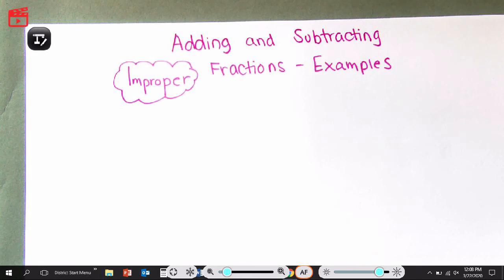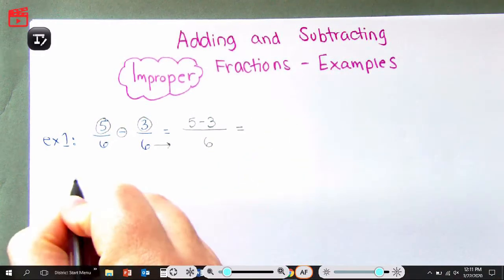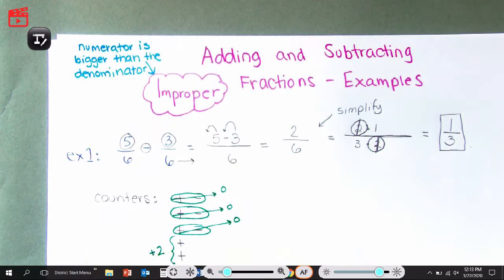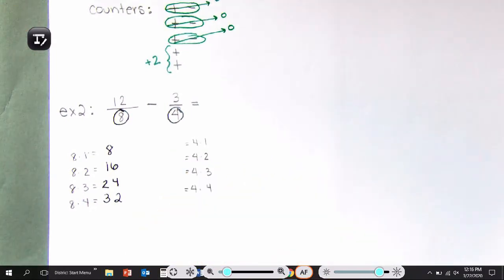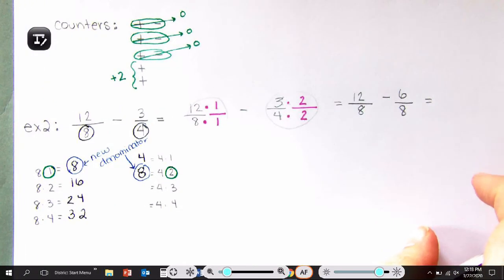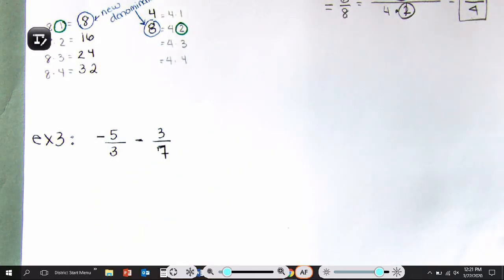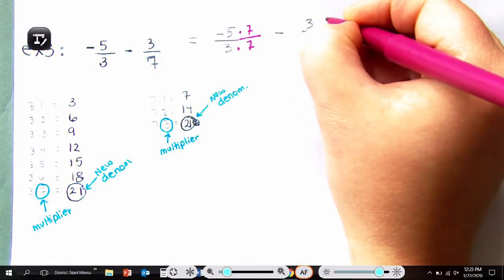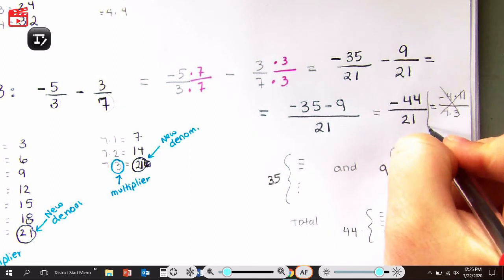Adding and Subtracting Fractions Examples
Hello Beautiful People! This video is of three examples using negatives while subtracting fractions.